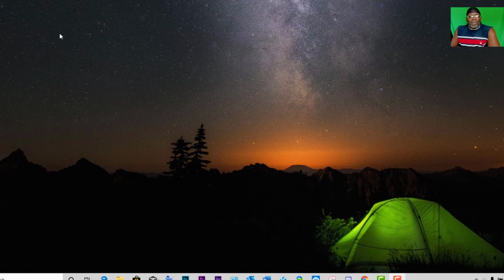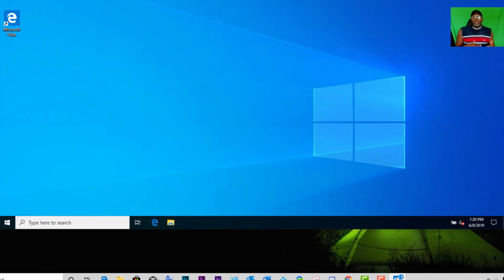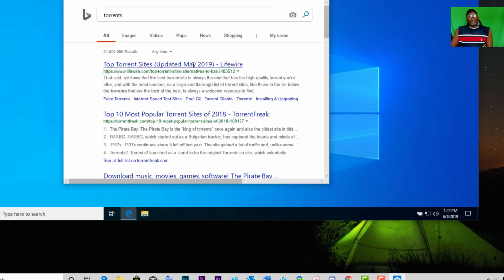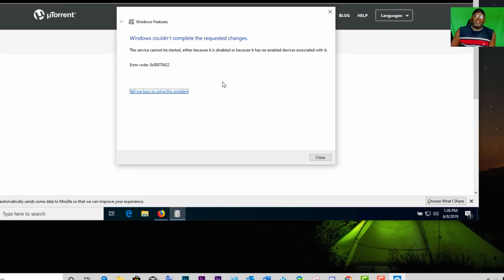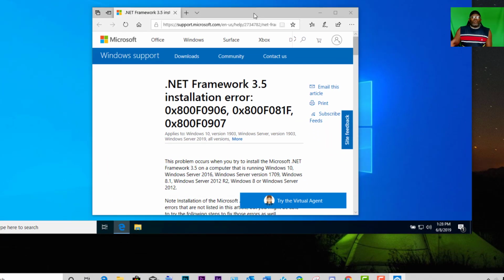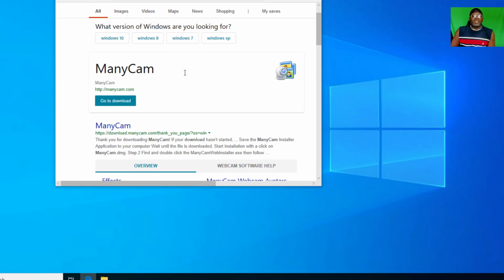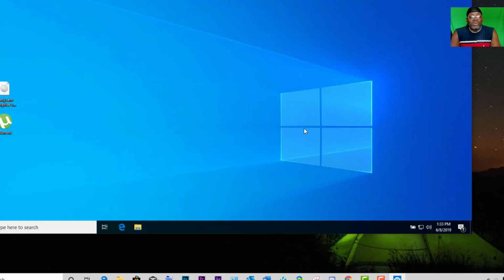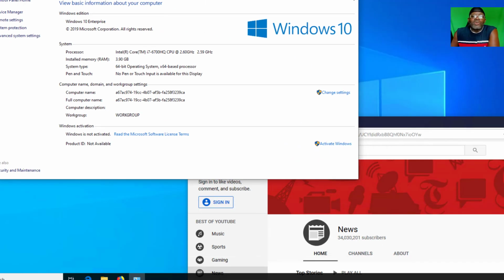How to activate and use windows sandbox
tutorial about windows sandbox how to activate and use it,and the benefit f windows sandbox.